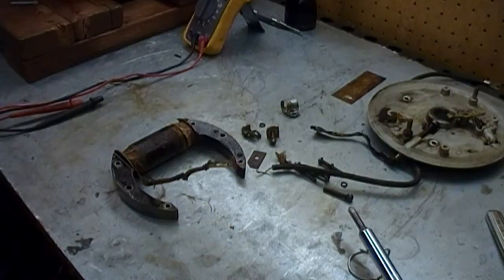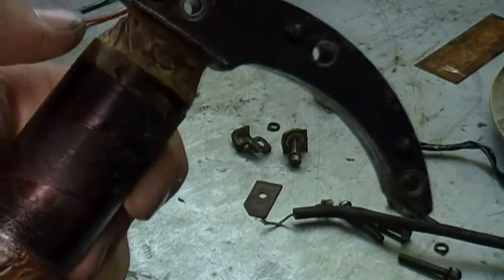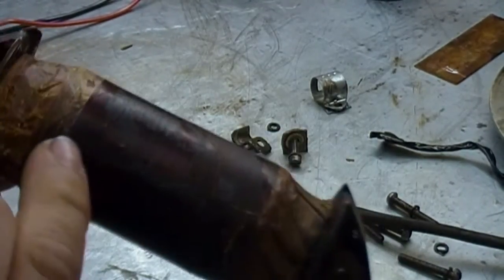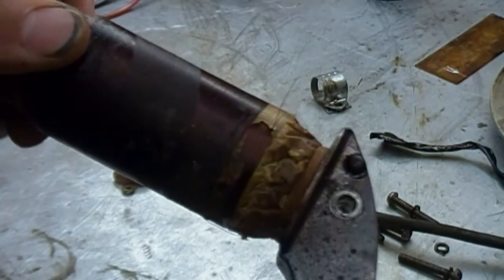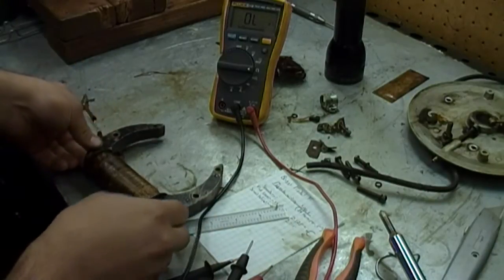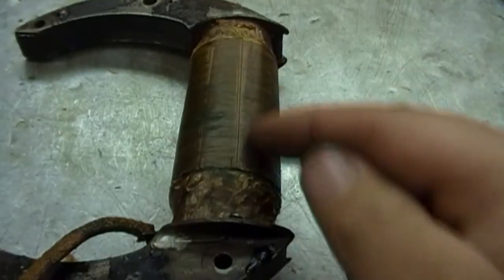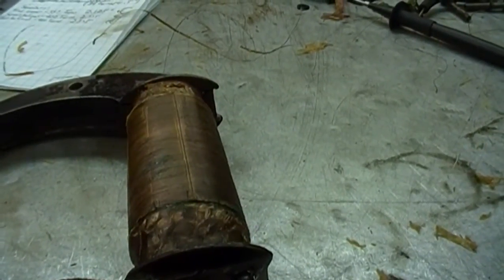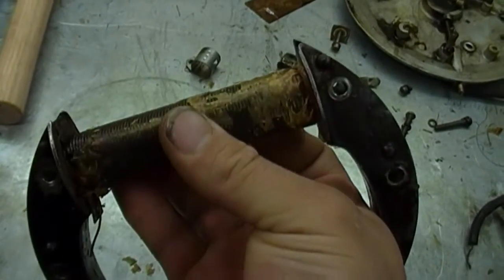Briggs F Magneto Rewinding Pt.1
Alrighty, 9550 turns of 36 gauge wire later and the secondary is gone.  It may not be visible in the video but the secondary winding had suffered some serious corrosion damage.  In some places the wire pretty much disintegrated as I was unwinding it.  It is impressive to me that the mag produced any spark at all.